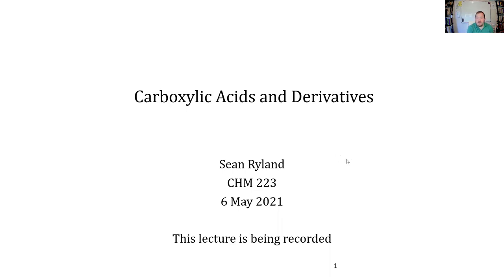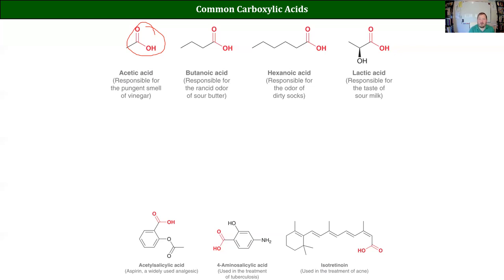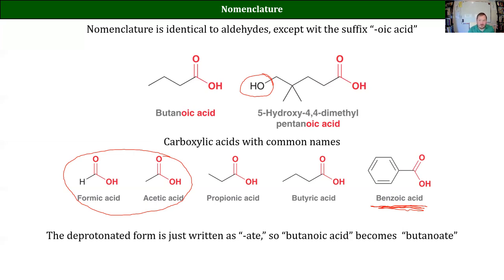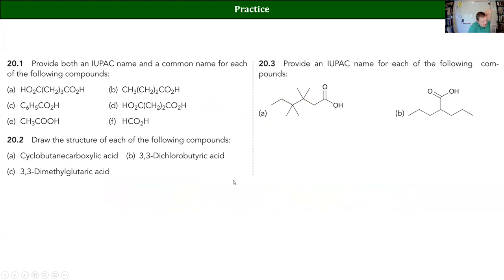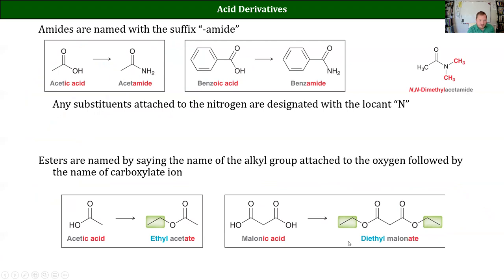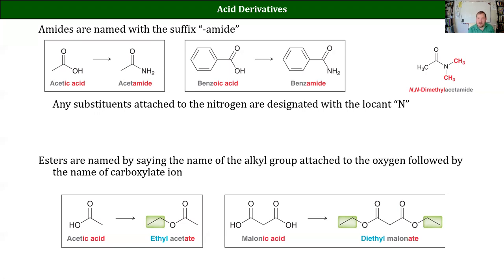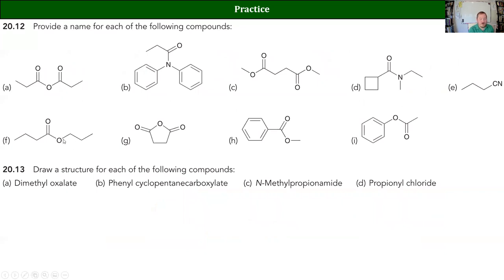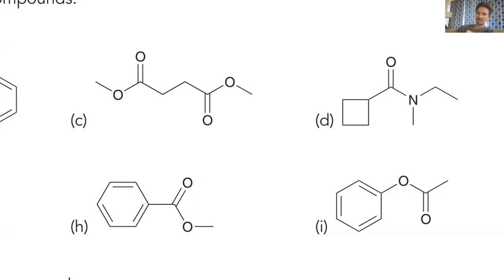2021 CHM223 Lecture 10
Carboxylic Acid Derivatives